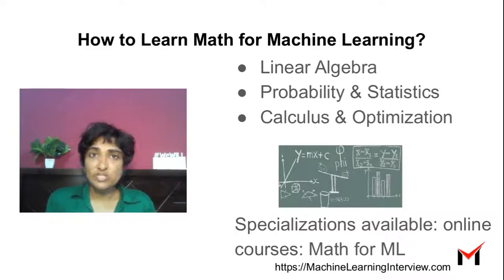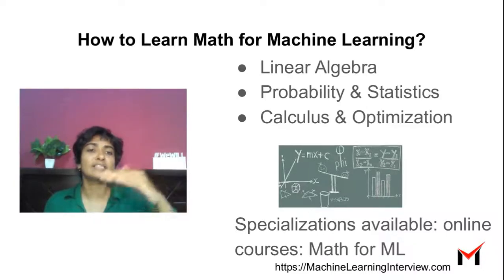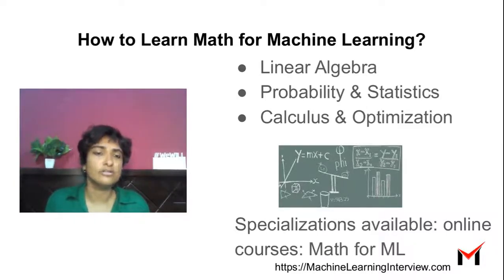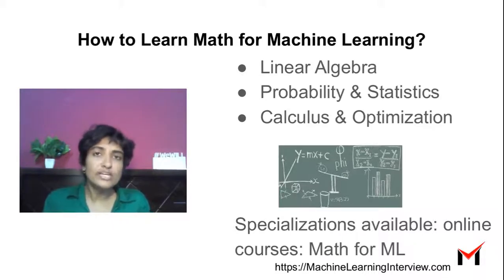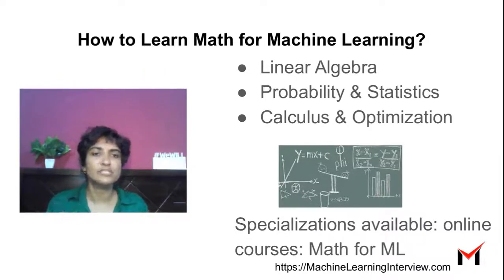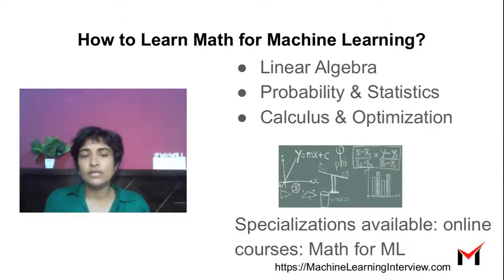Learning Math For ML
How do you Learn Math For ML?